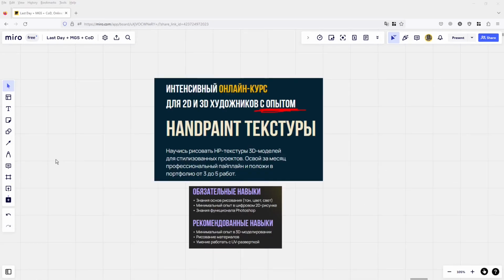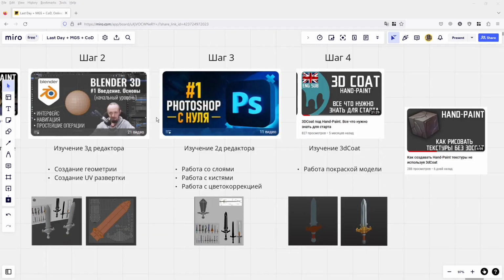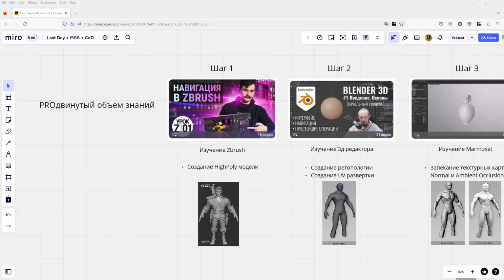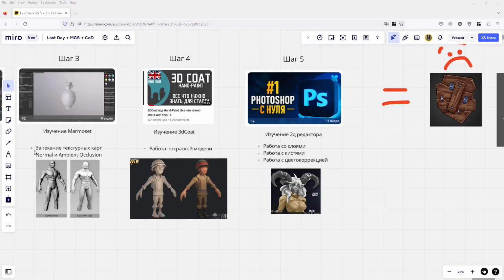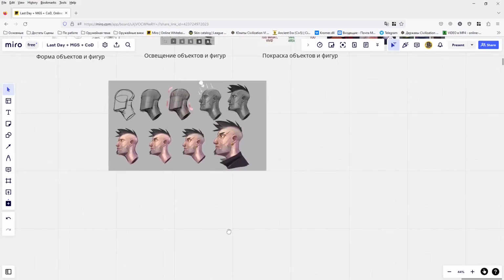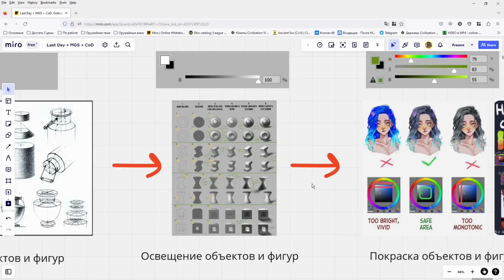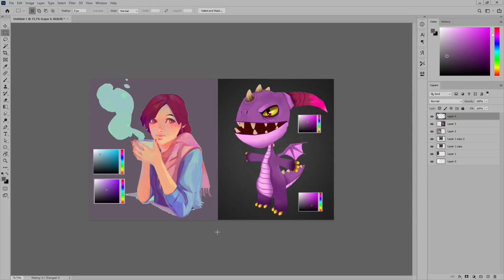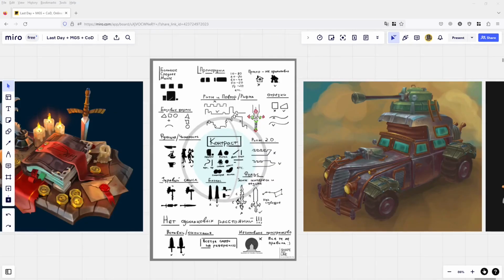What you need to know to create Hand-Paint textures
Help me PLS:
СБЕР 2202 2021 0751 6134

00:00 - Introduction
01:05 - 2 blocks of knowledge
01:19 - Minimum amount of knowledge
01:31 - 3d editor
02:28 - 2d editor
03:36 - 3dCoat
04:05 - Bonus
04:14 - The final work of the beginner
04:41 - Extended amount of knowledge
05:26 - 3d editor
05:50 - Baking texture maps
06:57 - 3dCoat
07:29 - Photoshop
07:43 - The final work of the beginner
08:06 - Program results
08:18 - 2nd block about drawing
08:34 - General information about drawing
09:23 - About the shapes of objects
10:06 - About lighting objects
12:19 - About decorating objects
14:18 - Drawing results
14:40 - About the composition
15:33 - Advice for beginners No. 1
16:18 - Advice for beginners #2
17:18 - Results